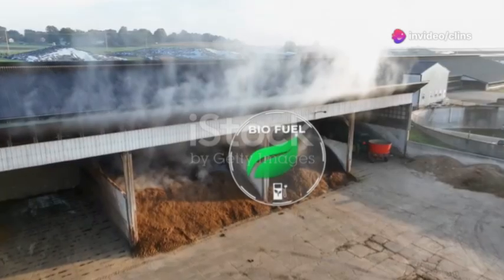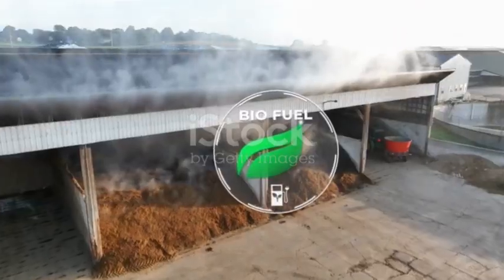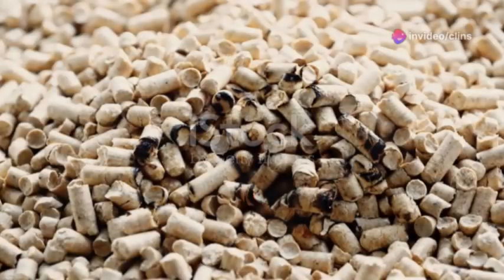Bioenergy: Methods to Produce Energy from Biomass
Discover the fascinating world of biomass energy in our latest video! 🌱 Learn how organic materials are converted into sustainable energy sources through various methods. From burning biomass for heat to generating electricity, producing biofuels, and creating biogas, we explore each conversion technique in detail. Understand the applications of biochar, syngas, and ethanol, and see how advanced processes like liquefaction and fermentation transform biomass into valuable products. Join us as we delve into the unique advantages and diverse applications of biomass energy, contributing to a greener future.

00:00:0O Introduction to Bioenergy 00:00:18 Direct Combustion
00:00:49 Pyrolysis
00:01:21 Gasification
O0:01:55 Liquefaction 00:02:26 Anaerobic Digestion 00:02:59 Fermentation
00:03:31 Transesterification
00:03:55 Bio-refining
00:04:25 Conclusion